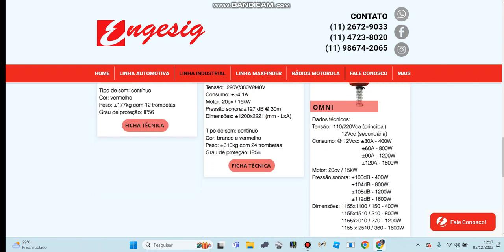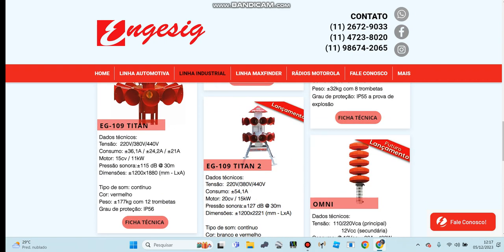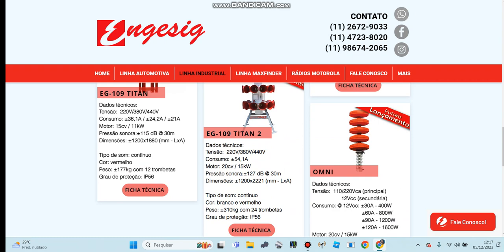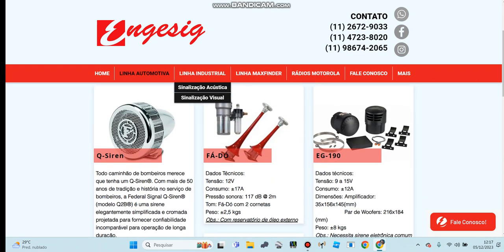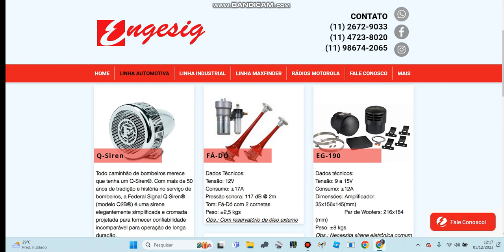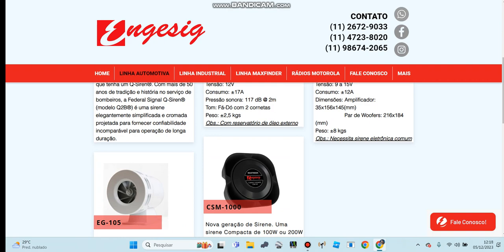Let's Talking about engesig sirens